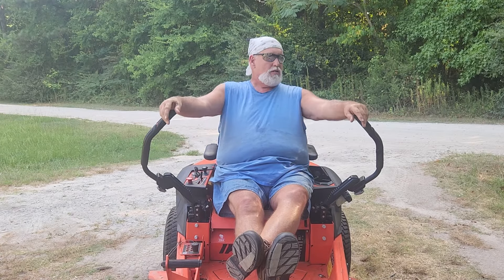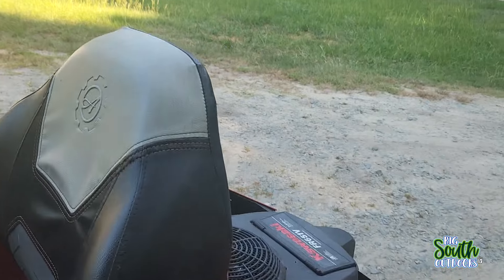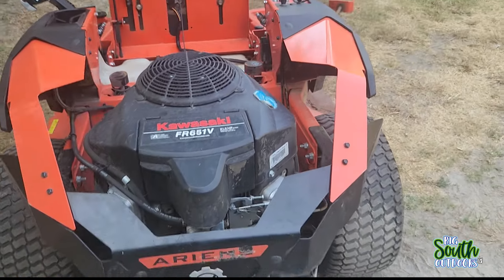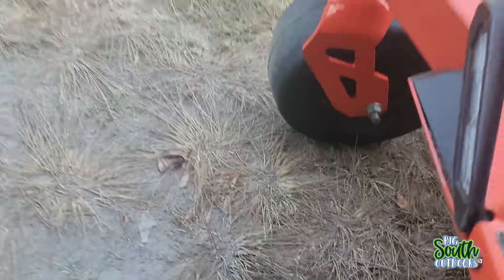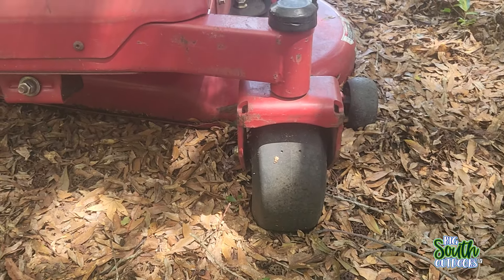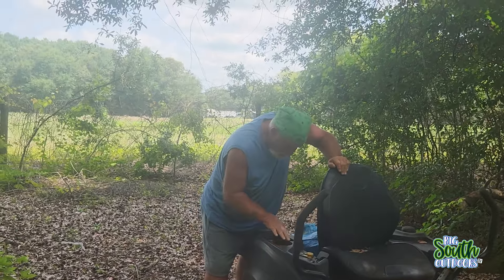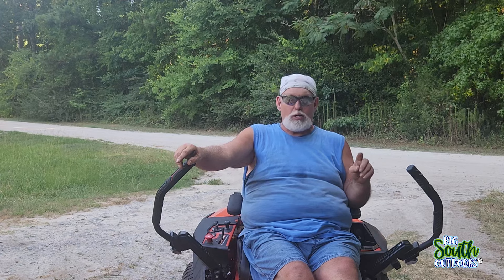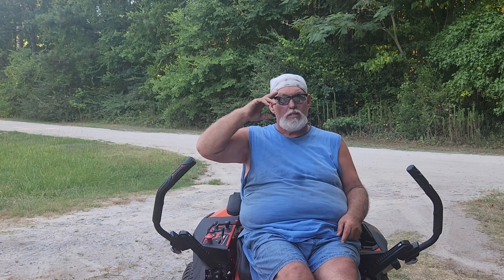You won't BELIEVE what we had to do!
Now that the repairs have been made, How long with the 2023 Ariens Ikon Envy 42" mower last?

Front tires for the Ariens-

WANDA 11X6-5 Lawn Mower Tractor Cart Turf Tires 4 Ply 11x6x5 -Set 2-13205

***Live BIG! Live SOUTHERN! Live OUTDOORS!***